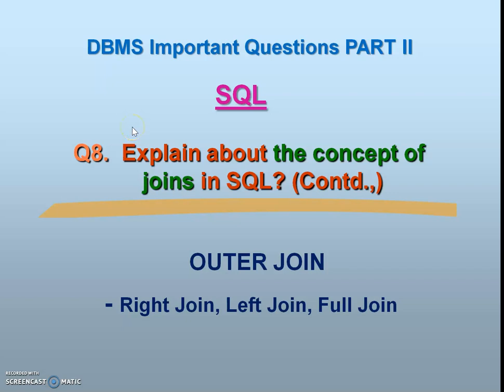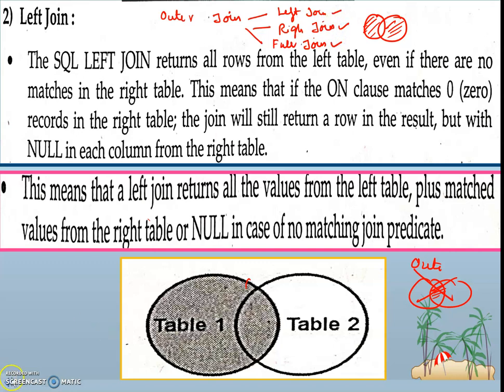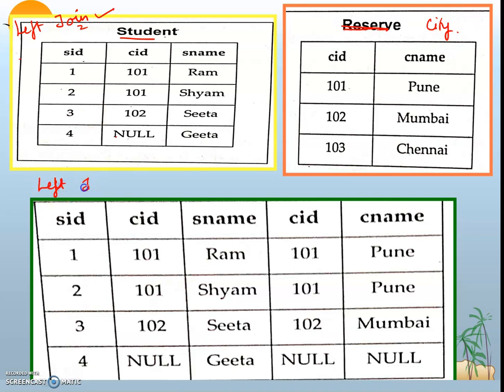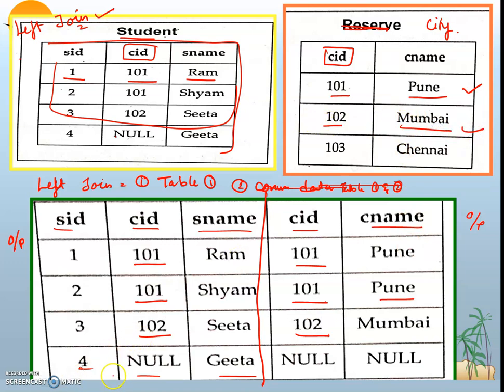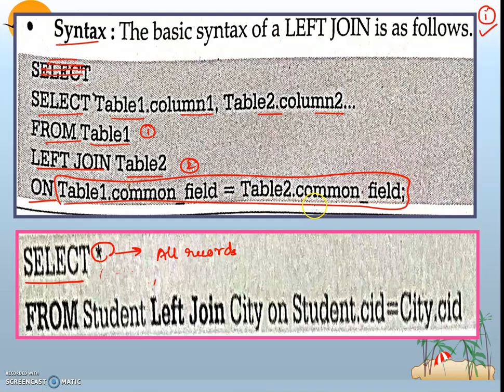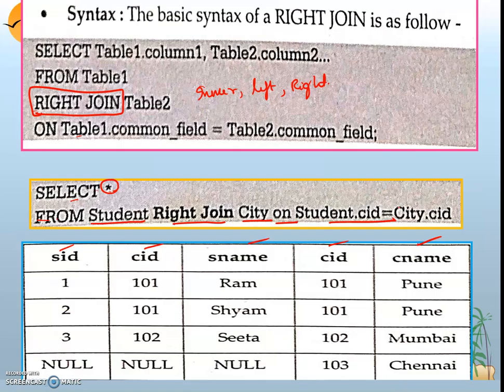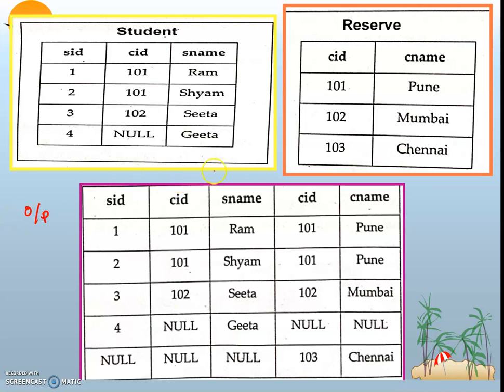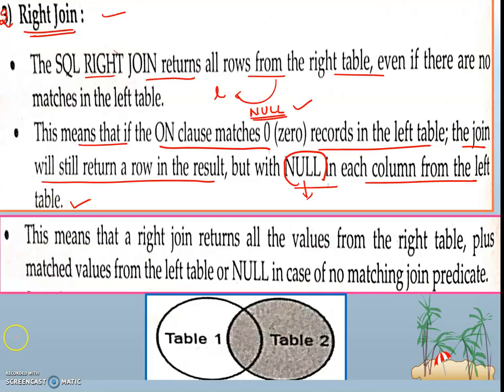PART 2 | Q8. JOINS IN SQL | OUTER JOIN | WITH EXAMPLES | DBMS